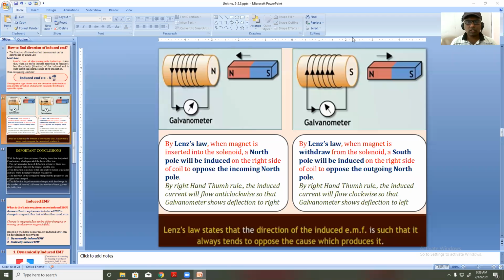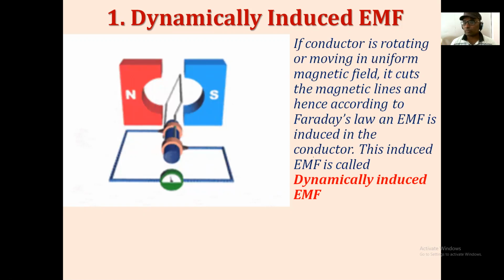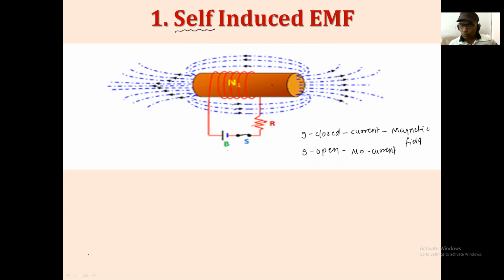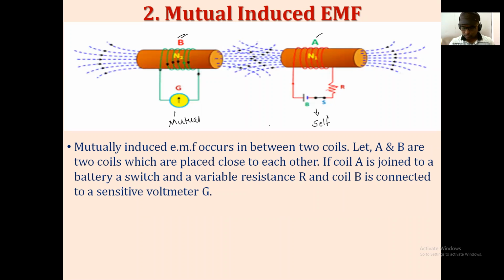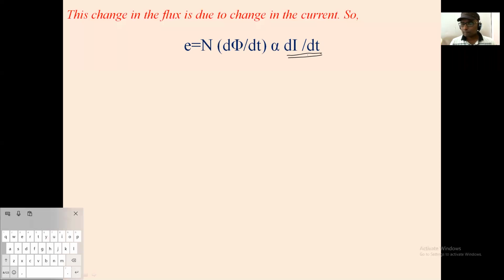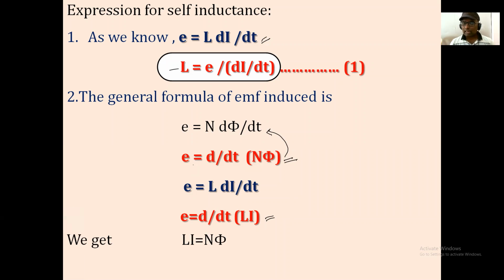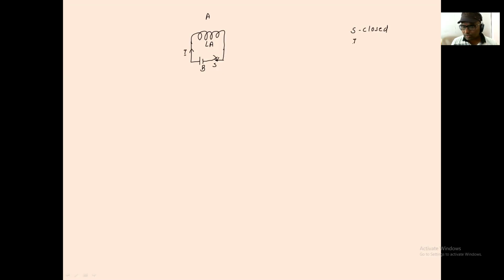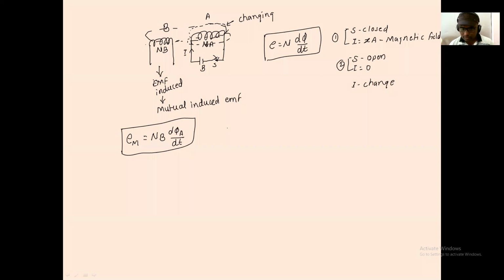BEEE 12 7 2021 Div D ABC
Self and Mutual induced emf